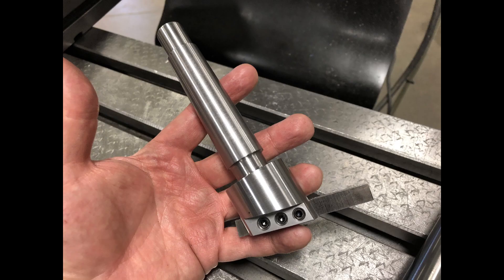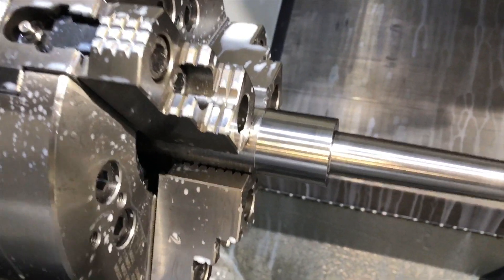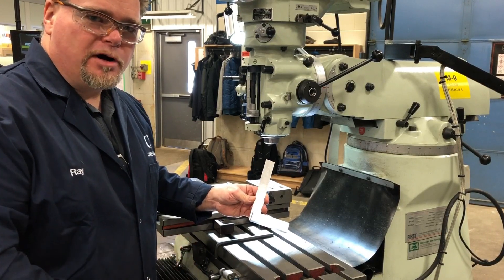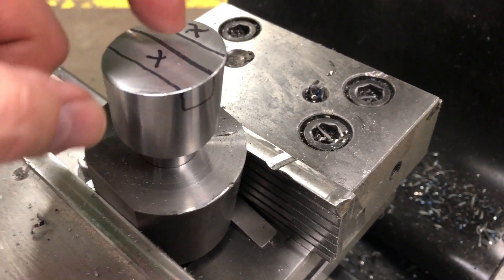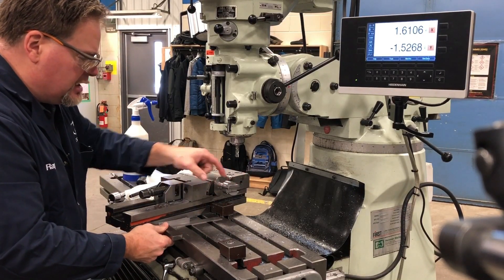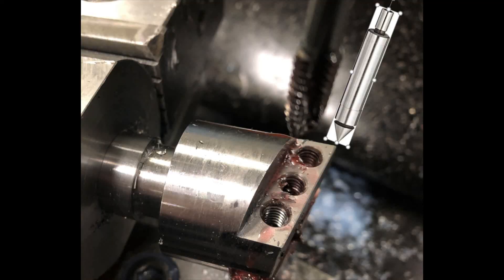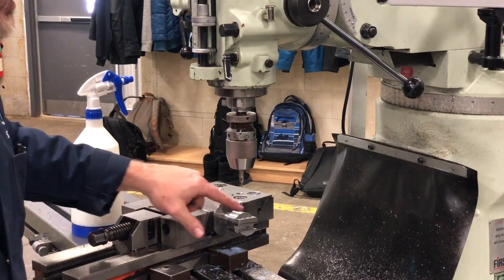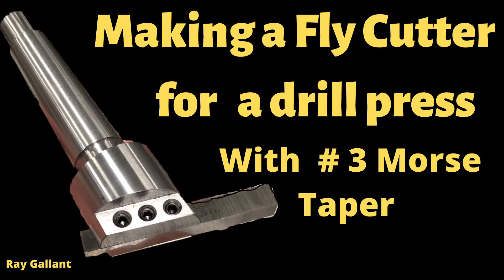making a fly cutter for a drill press with # 3 Morse taper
in this video i will show you how to make a fly cutter step by step for a drill press
with a ( Slide Table for Bench Drill Adjustment X-Y ) or ( Proxxon 27100 Micro Compound Table ) or ( Compound Cross Slide ) you can mill - square up blocks  on a drill press
fly cutting tool

Milling with a Drill Press

ray gallant